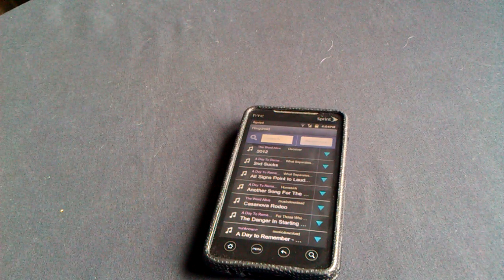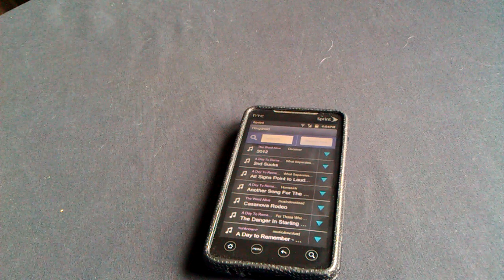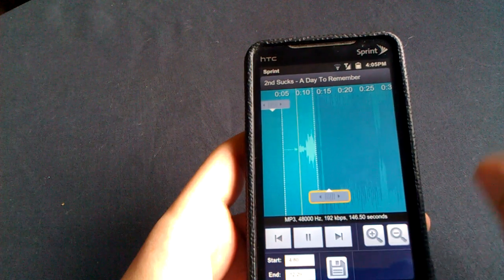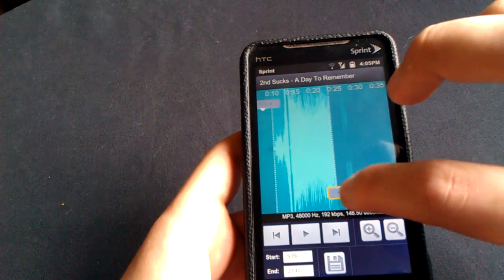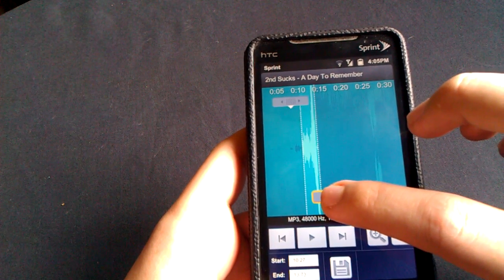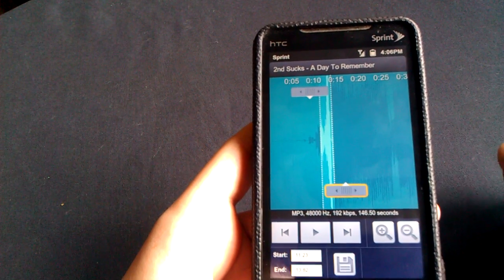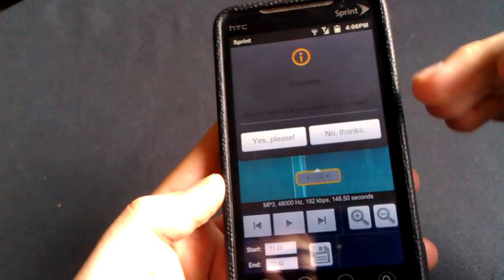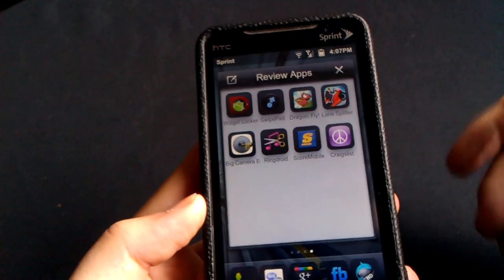HOW TO MAKE YOUR OWN RINGTONE ON ANDROID